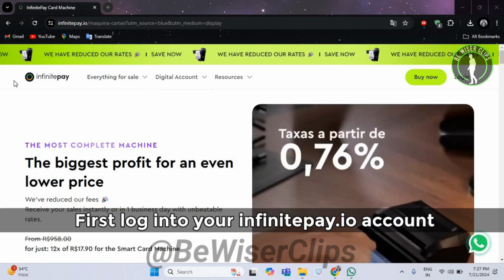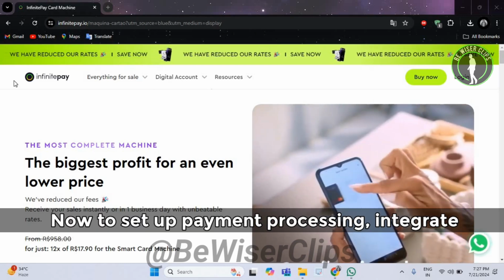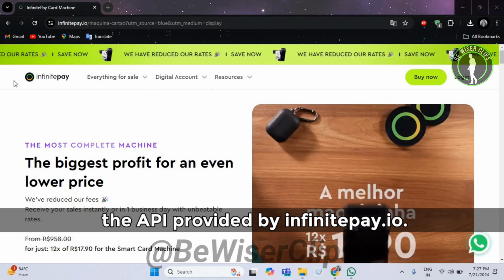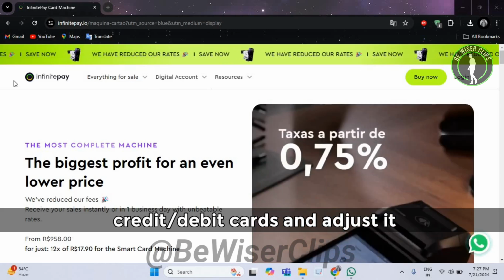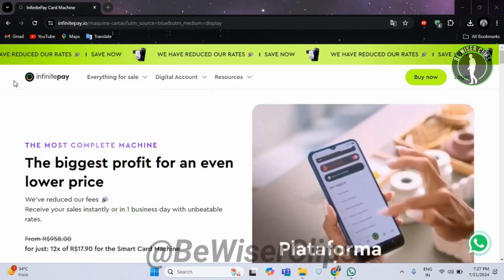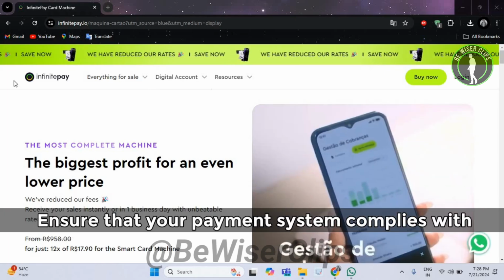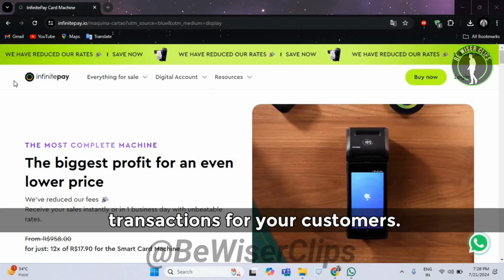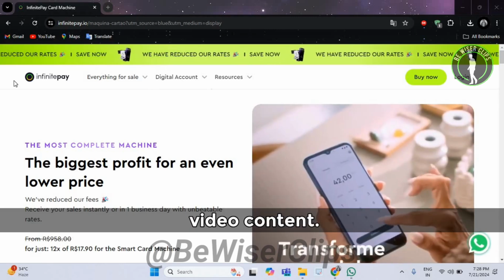How To Use Infinitepay For Video Sales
This video shows you How To Use Infinitepay For Video Sales Infinitepay.io Tutorials! Watch this Video till the end to learn How To Use Infinitepay For Video Sales Infinitepay.io Tutorials.

Were you able to figure out How To Use Infinitepay For Video Sales Infinitepay.io Tutorials Share this with your friends who want To Use Infinitepay For Video Sales Infinitepay.io Tutorials.

Problem Solved in this Video-:

What Do you Think of How To Use Infinitepay For Video Sales Infinitepay.io Tutorials?